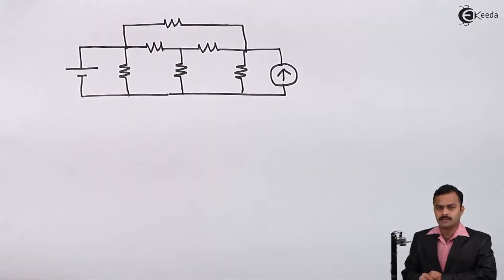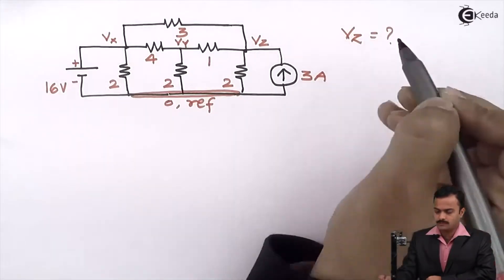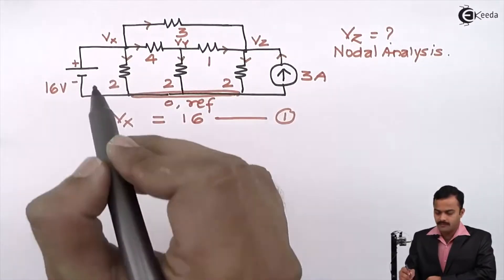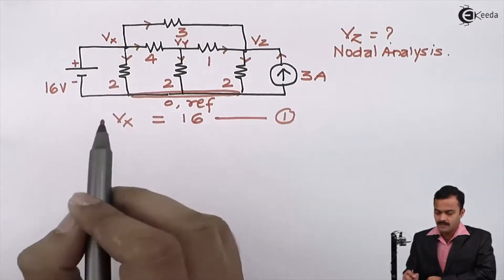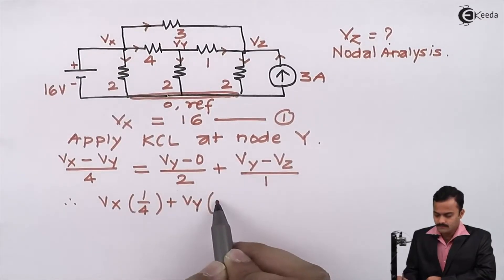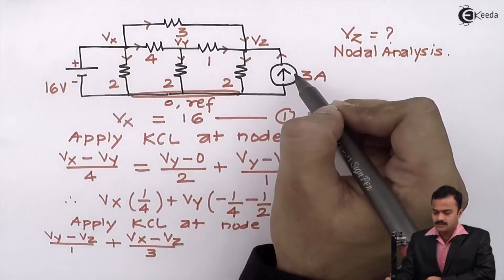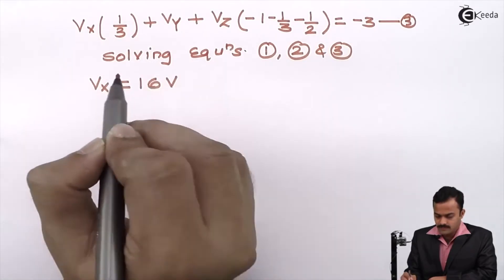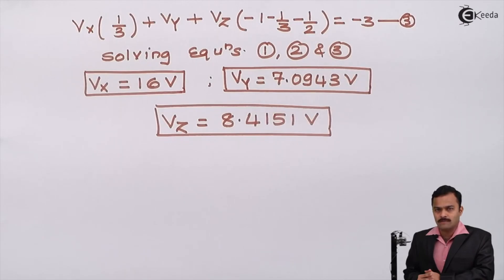Problem no. 7 on Nodal Analysis - DC Circuits - Basic Electrical Engineering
Welcome to our instructional video on solving Problem No. 7 using Nodal Analysis in DC Circuits. Whether you're a student diving into basic electrical engineering or an enthusiast seeking to hone your circuit analysis skills, mastering nodal analysis is crucial, and this tutorial is here to guide you through it step by step.

In this video, we'll tackle Problem No. 7, a challenging example that will deepen your understanding of nodal analysis techniques. From identifying essential nodes to applying Kirchhoff's Current Law (KCL) and Ohm's Law, we'll elucidate each concept to simplify solving this problem.

Access the Complete YouTube Playlist of Subject Basic Electrical Engineering